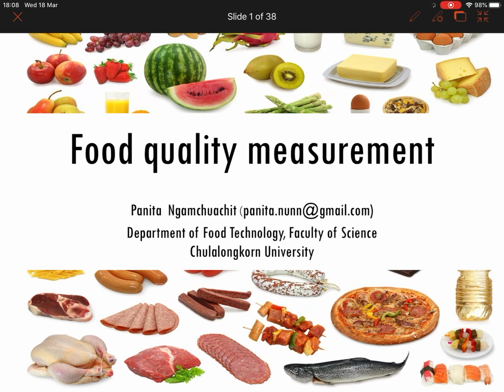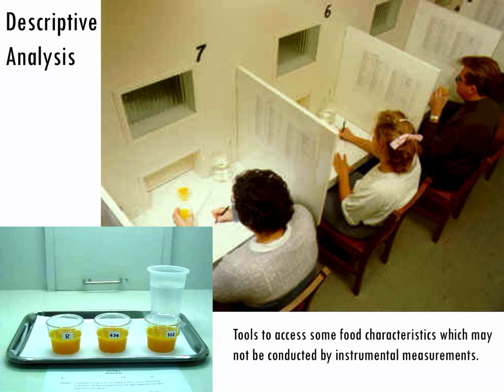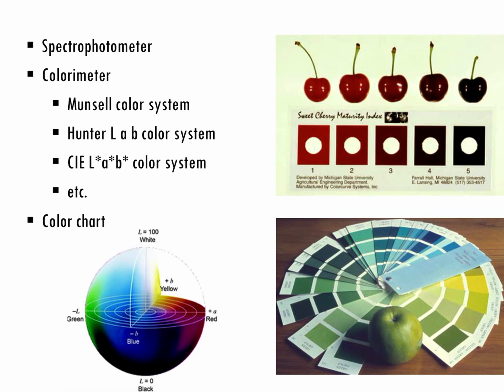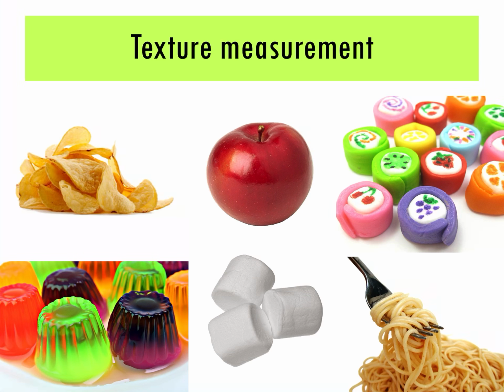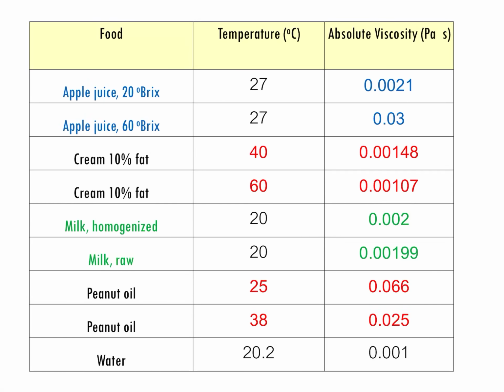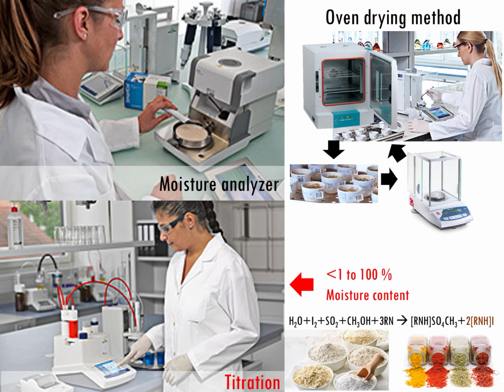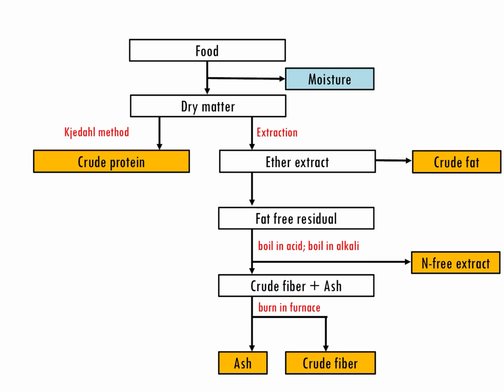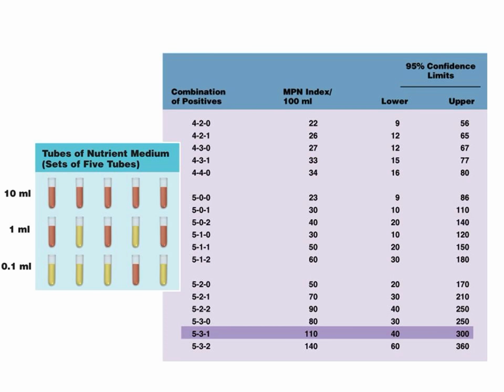2314255_Food quality measurement_EN